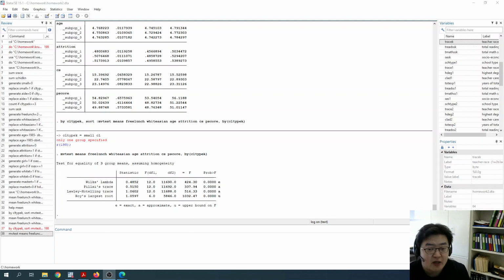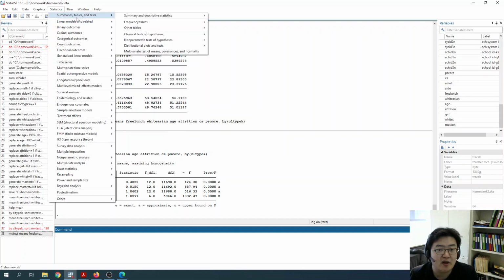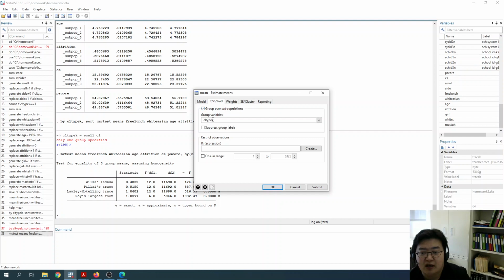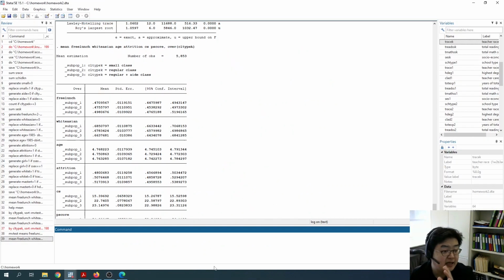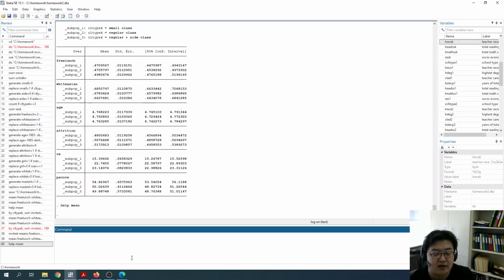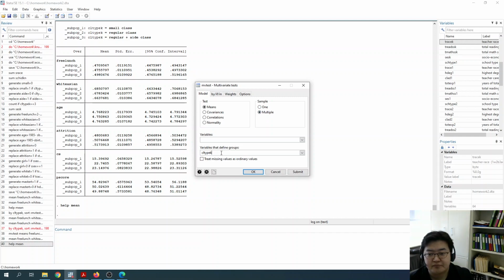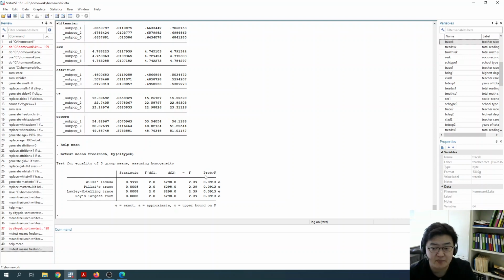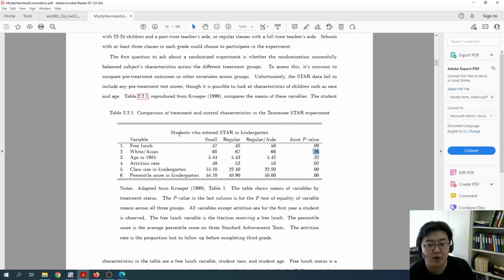ECO480/580 Online lecture 3 (4)